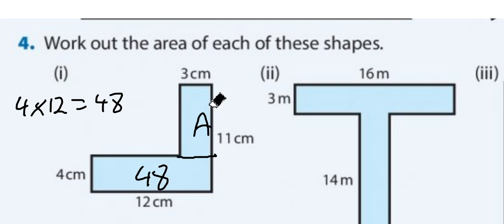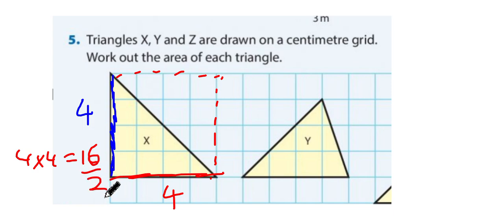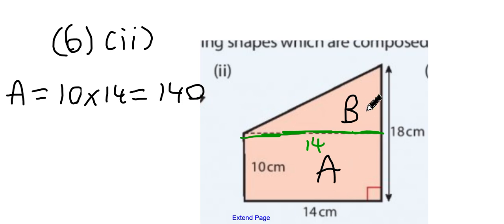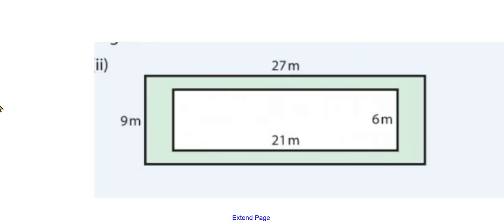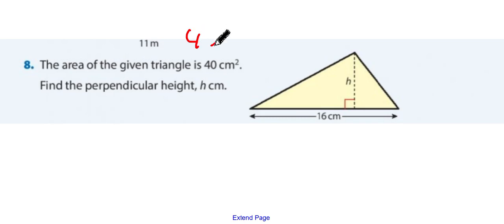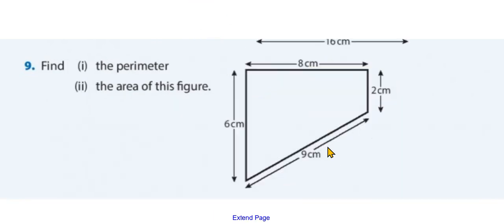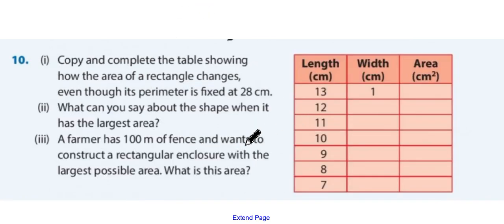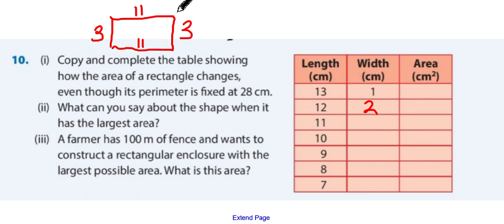test yourself 9 part 1 area of box